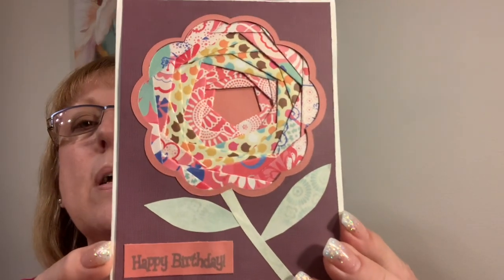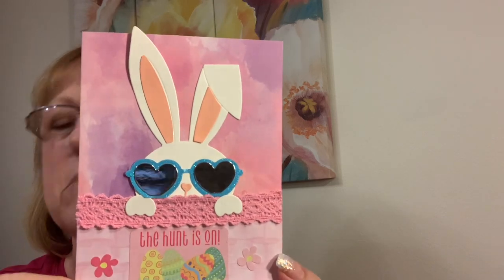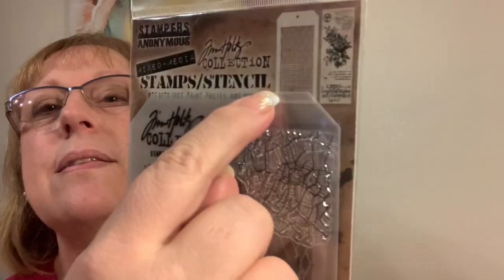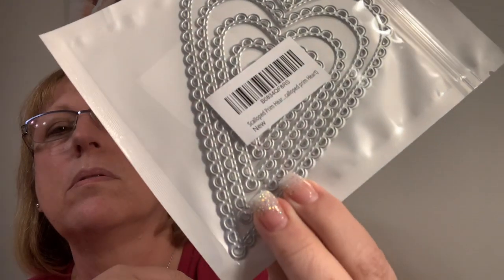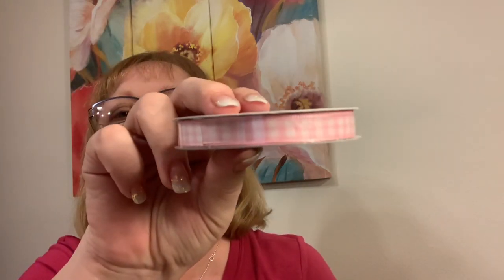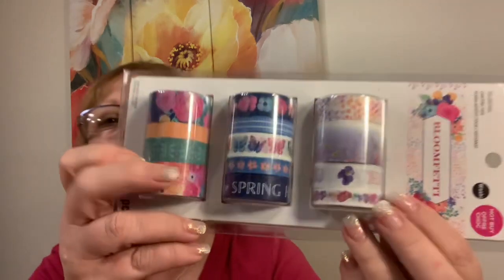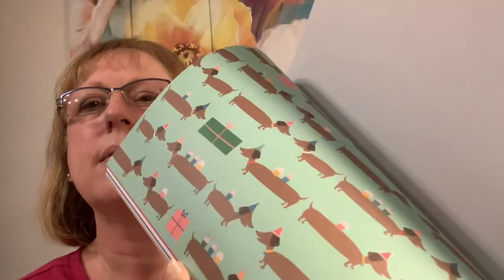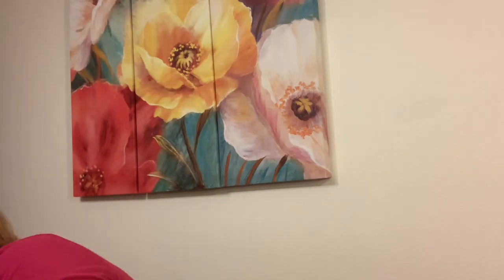Michael's and JoAnn haul 2nd covid shot and still haulin'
Thanks Noelle for the beautiful card :)